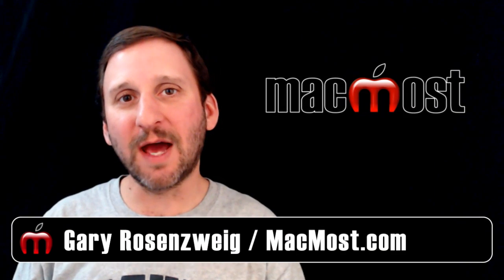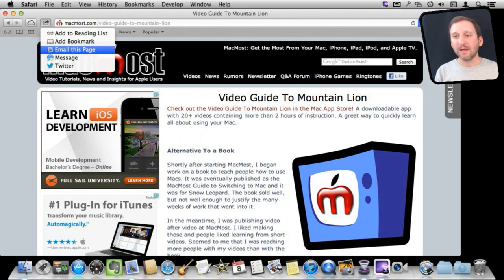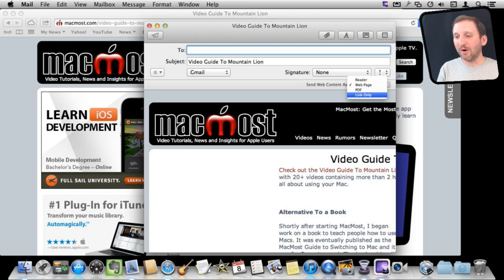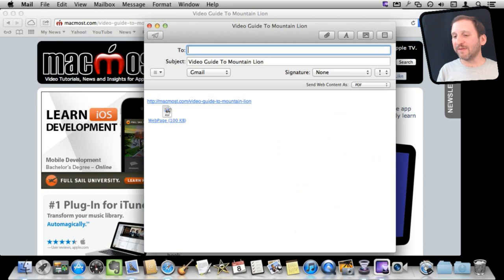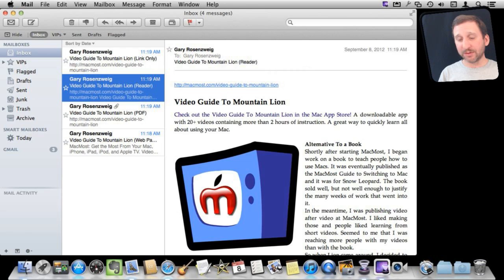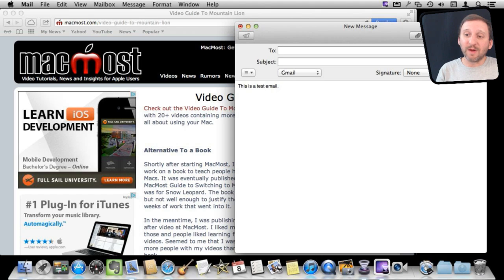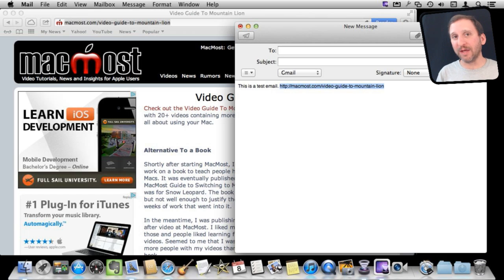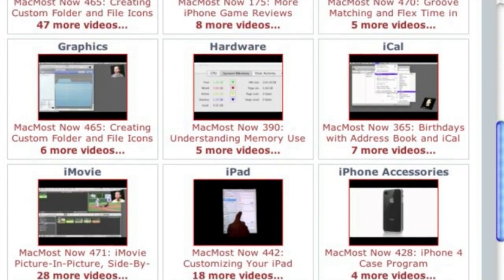Emailing Web Pages and Links (MacMost Now 759)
Mountain Lion offers four different ways to send web pages from Safari through Mail. You can send a plain link, as before, or send the page as HTML, a PDF or Reader content only. The trick is knowing where to select which of the four options you want.